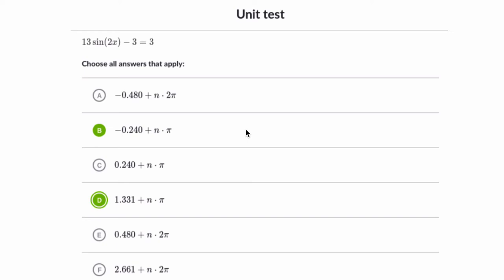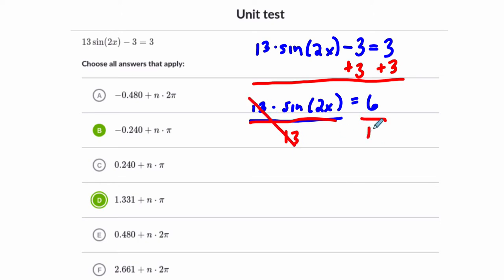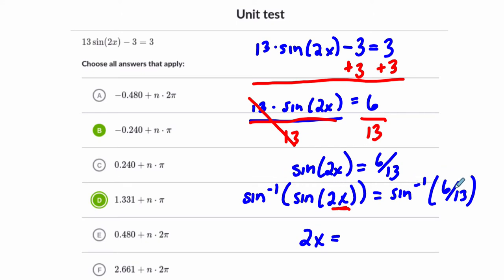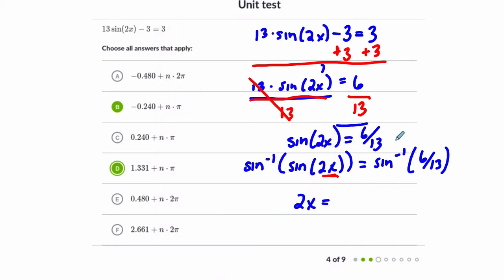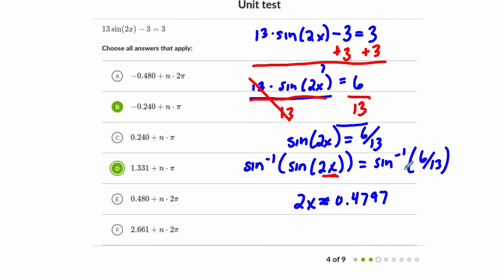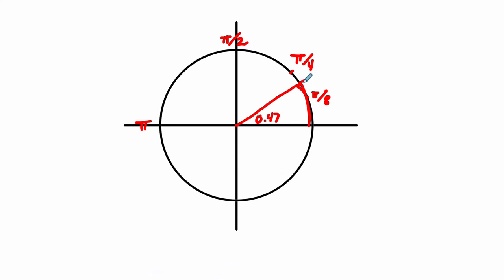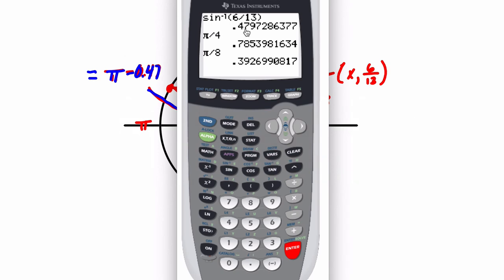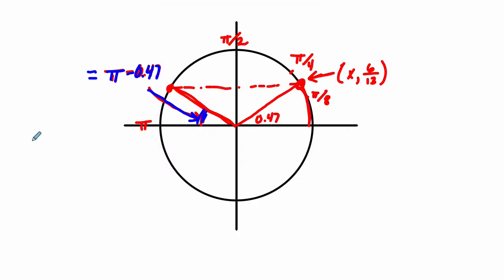Khan Question from Student 08